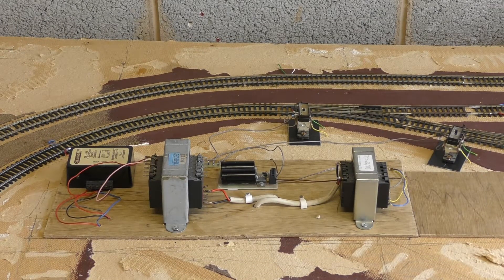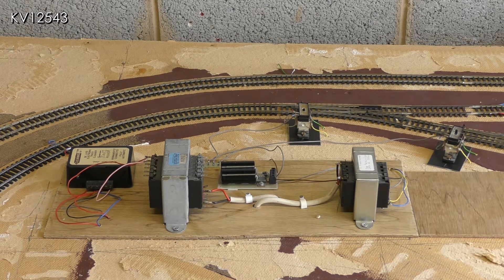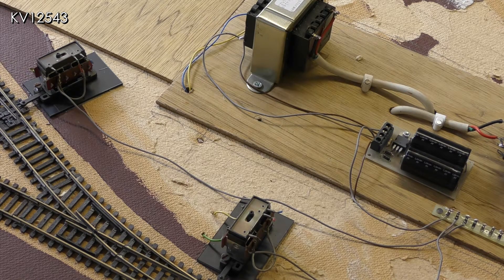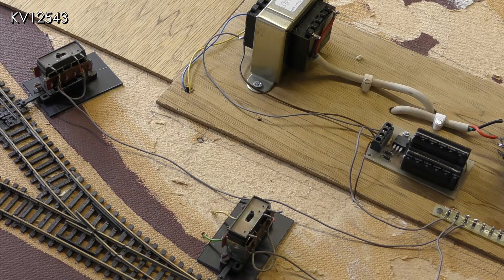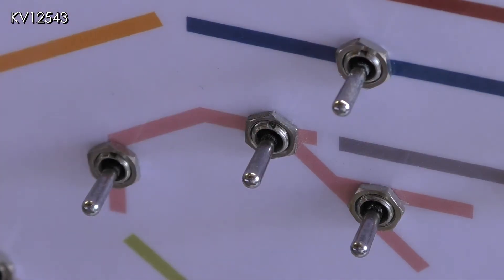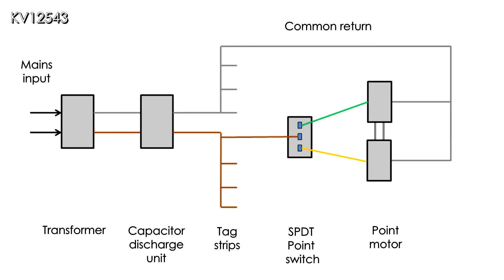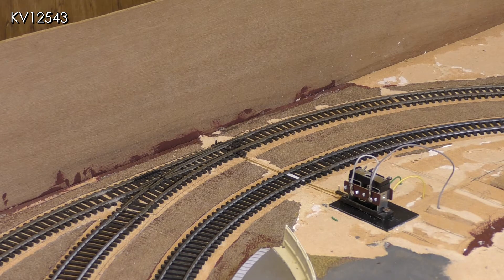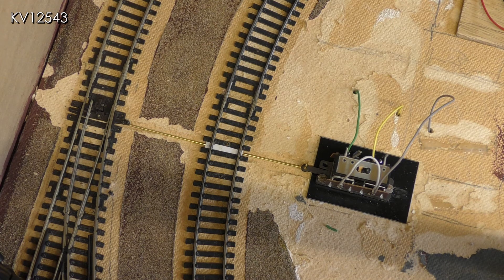Havant Aclew - Episode 11 - Electric Point Motors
Fitting and wiring up point motors and a Capacitor Discharge Unit to my 00 scale layout.